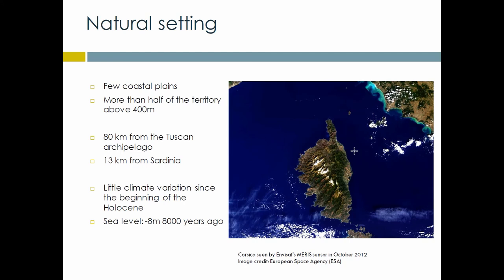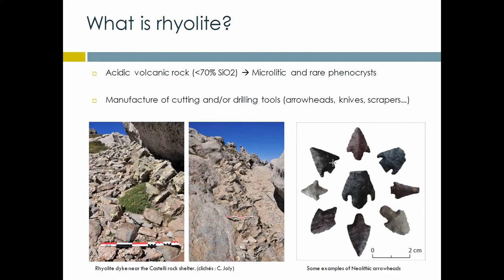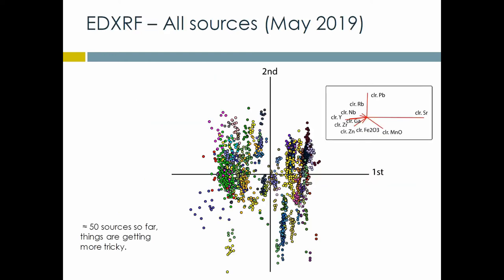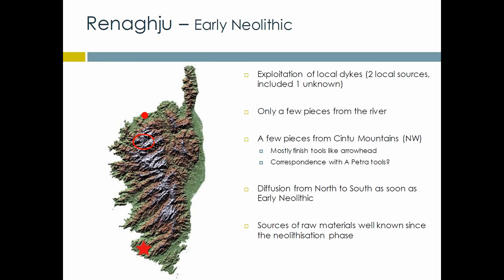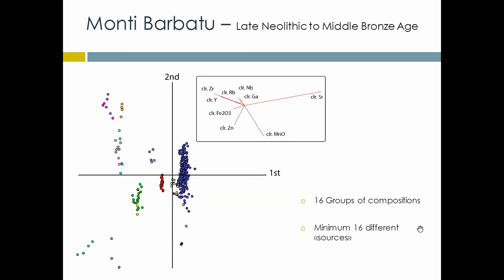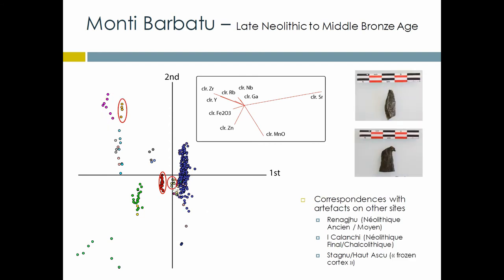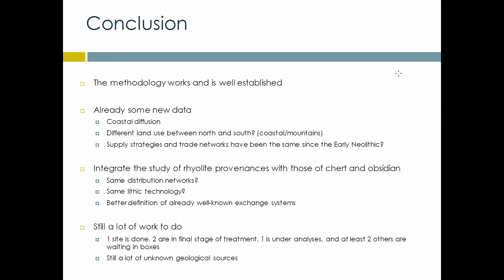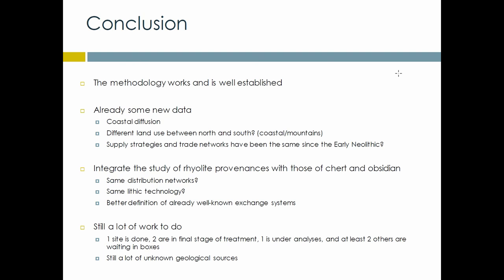FOLLOWING PEOPLE BY FOLLOWING ROCKS: INTRA-ISLAND EXCHANGES AND MOBILITY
During pre- and protohistory, the first inhabitants of Corsica imported many lithic materials to make their tools, in particular obsidian and flint from Sardinia, two materials of good quality but absent from the Corsican landscape. These exogenous rocks have been at the heart of most of the typotechnological and provenance studies carried out on the lithic series unearthed in Corsica, highlighting the existence of long-distance diffusion networks. Endogenous rocks have also been used, notably rhyolite, a fine-grained siliceous volcanic rock widely distributed in Corsica, but they have received much less attention, notably due to a lack of methodological tools. Indeed, provenance studies of flint and obsidian have been carried out for several decades in many places in the world and multiple methodological developments have already been realized, which has not been the case for rhyolites. However, this material seems to have circulated at different levels within the island, from local to regional, and is thus potentially a carrier of information on mobility, exchange networks or territoriality, inaccessible from the study of exogenous materials. After setting up an effective and non-destructive analytical protocol to determine the origin of Corsican rhyolites, mostly based on EDXRF method, we analysed several archaeological series, from the Early Neolithic to the Middle Bronze Age. Our results are still preliminary, and we will require analysis of other sites to obtain a more detailed view. However, these studies already allow us to get a first glimpse of unsuspected intra-island diffusion networks, to shed light on the relationships between coastal and mountain sites and to inform us of the ways in which these peoples used their environment.

Author(s): Leck, Arthur - Le Bourdonnec, François-Xavier (Institut de Recherches sur les Archéomatériaux - Centre de Recherche en Physique Appliquée à l’Archéologie - IRAMAT-CRP2A – Univ. Bordeaux Montaigne, CNRS : UMR5060)